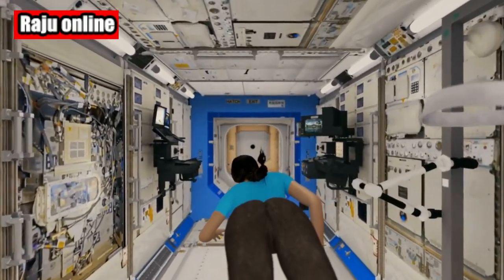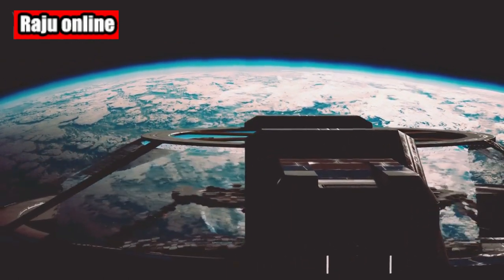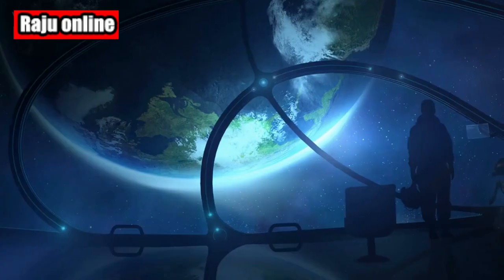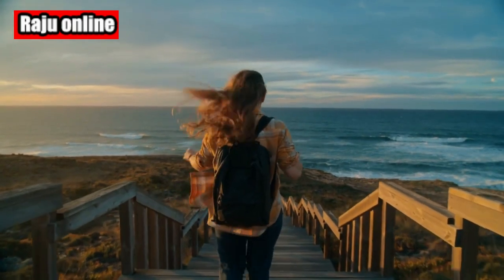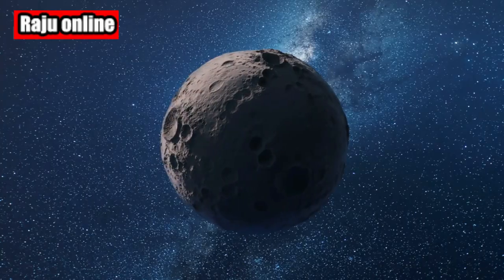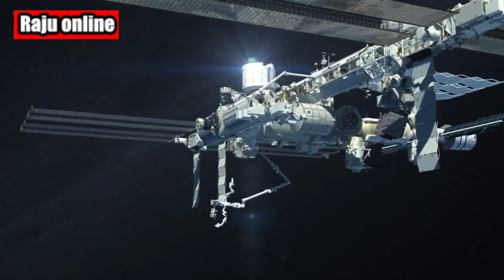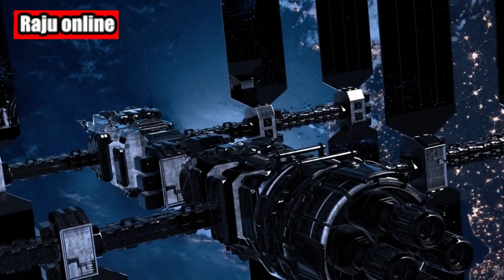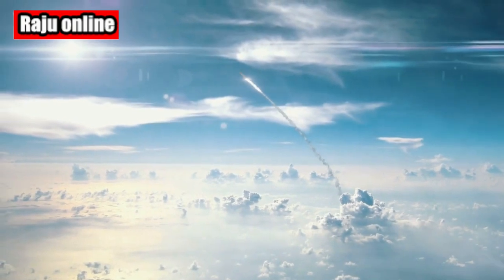SPACEX CRS-28 DRAGON DEPARTS INTERNATIONAL SPACE STATION Raju online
In this captivating video, witness the spectacular departure of SpaceX's CRS-28 Dragon spacecraft from the International Space Station! After an extraordinary three-week stay, the uncrewed cargo Dragon undocks and embarks on its journey back to Earth. Loaded with critical research samples and carrying a payload of 3,600 pounds, this Dragon spacecraft is set to make a parachute-assisted splashdown off the coast of Florida. Join us as we delve into the details of this remarkable mission and explore the future plans of SpaceX's groundbreaking endeavors. Don't miss out on the thrilling moments as CRS-28 Dragon bids farewell to the ISS!